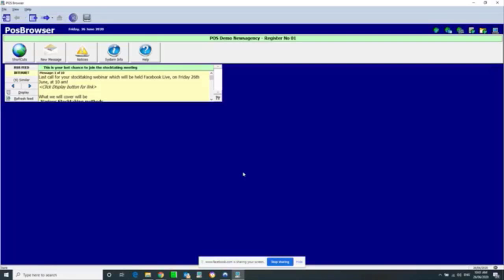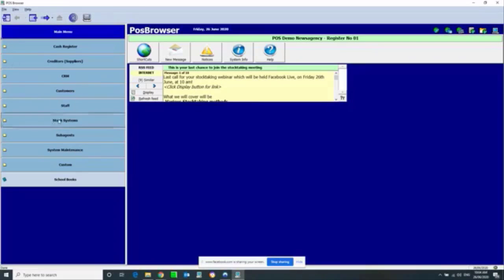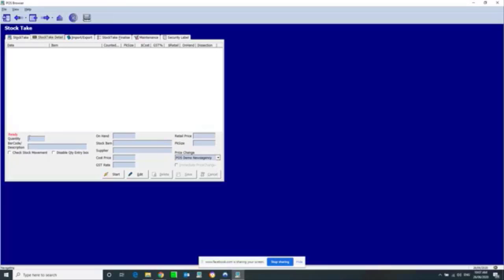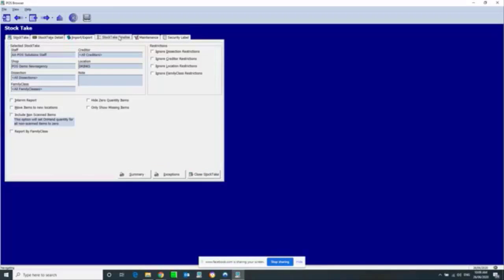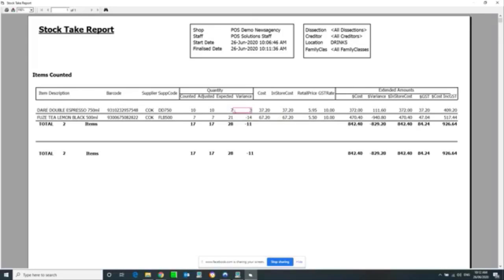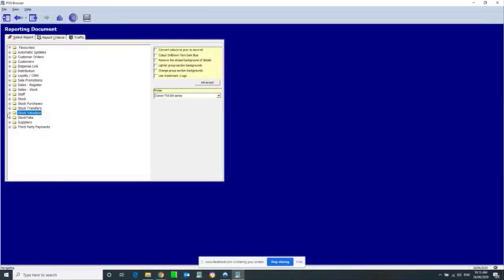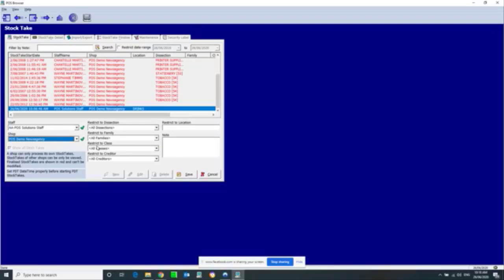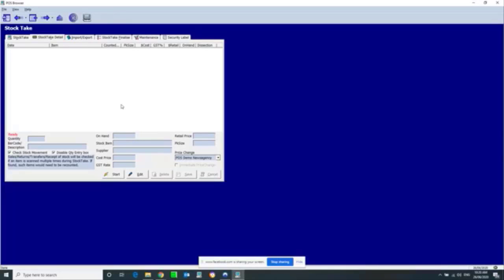Stock Taking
Stock Taking in PosBrowser